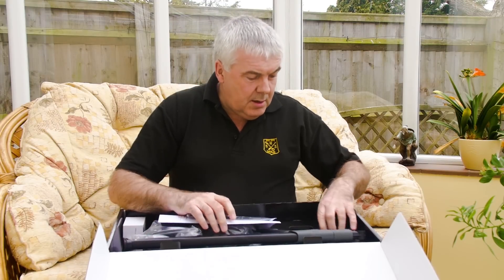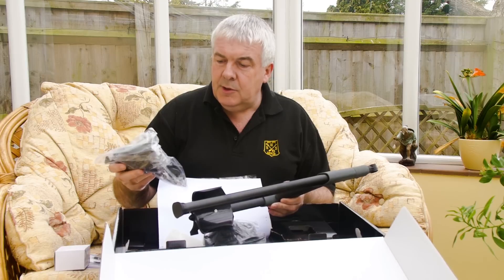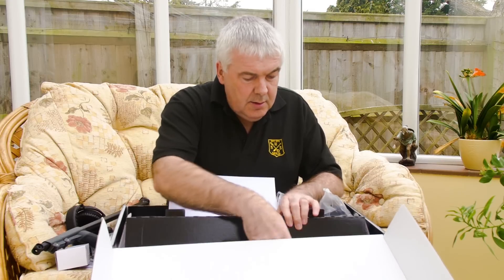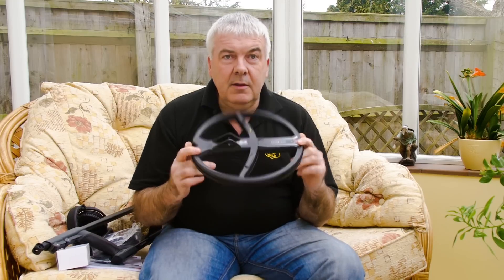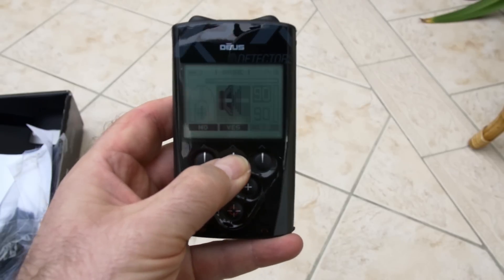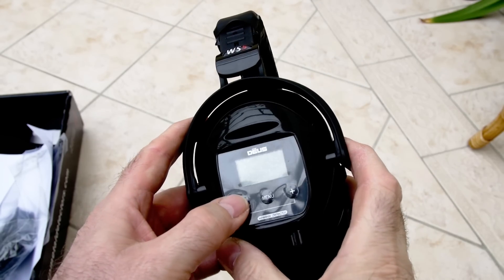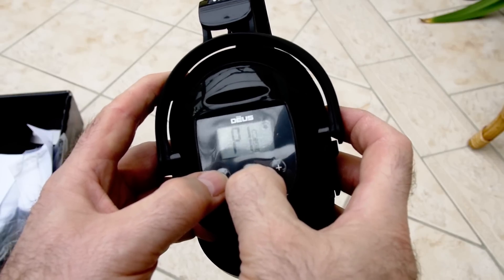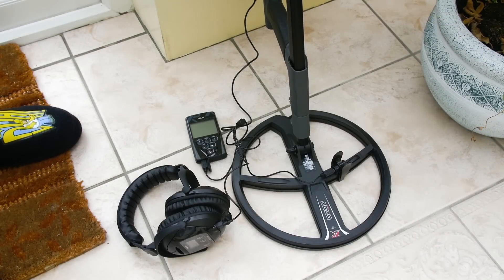Deus 3.2 - New scouting detector - Metal detecting with Mal 15th March 2014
Well finally bought my new scouting detector. Deus will fit my armoury nicely complimenting the CTX. Great for summer evening park hunts and more importantly scouting out my new and existing permissions. Cant wait for the harvest to see how it performs on the Roman field.